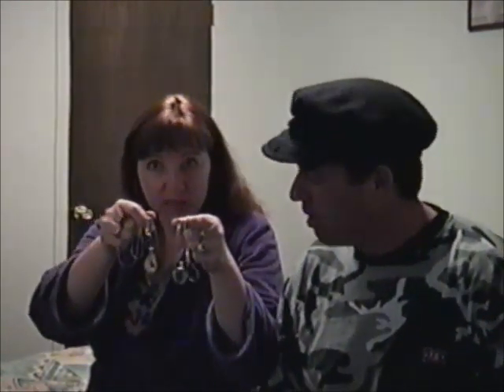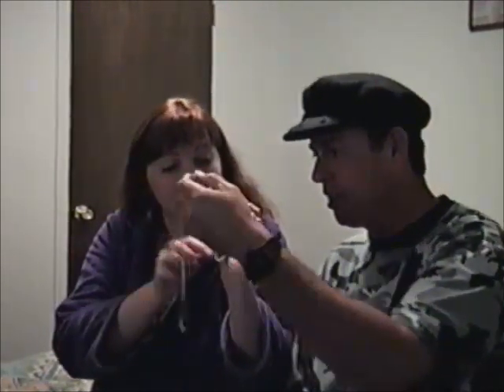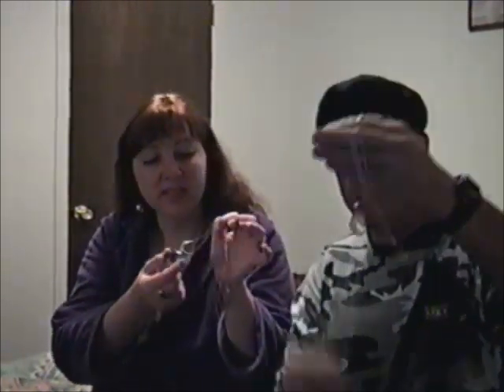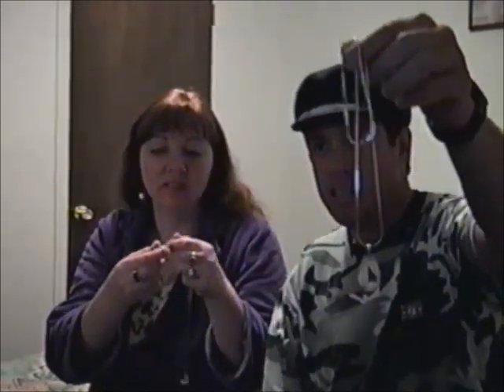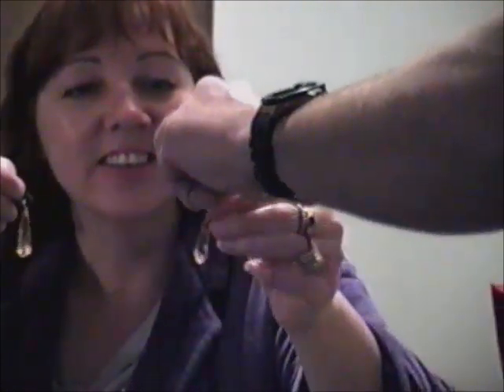1998 George Holt IV hanging out with friend Eli, Patty Holt's new Jewelry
George had invited Eli, (a fellow Green Mountain Rams teammate) to come over and play video games, and have dinner with us. Patty is showing me her new jewelry.